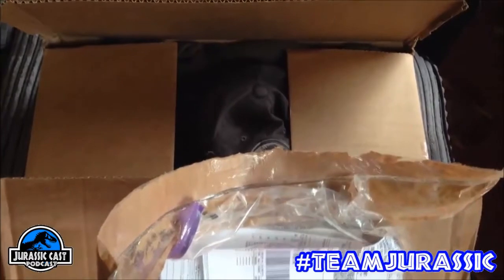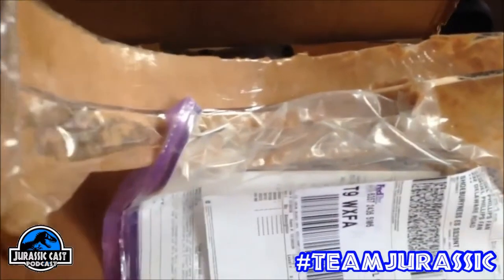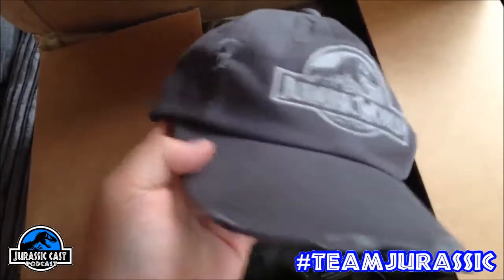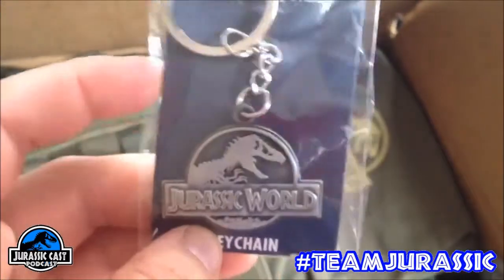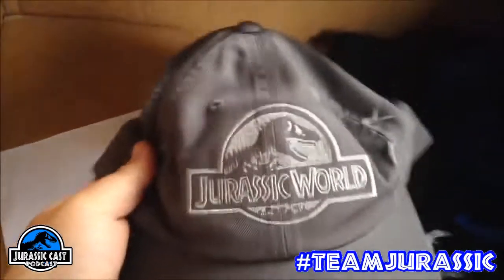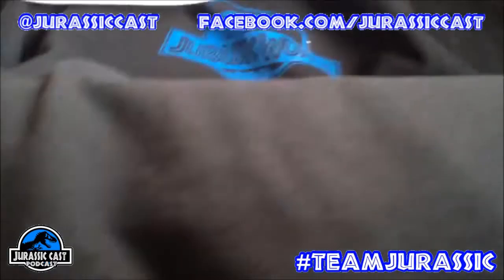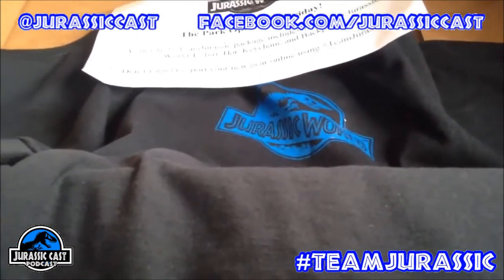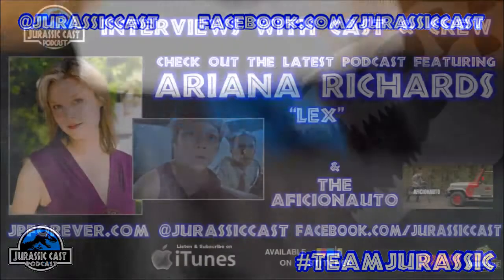Jurassic World Competition prize package 2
Sam talks you through the our TeamJurassic Competition prize package 2, Enter now with the hashtag TeamJurassic to win some Jurassic World Goodies!

CLOSING DATE JUNE 20TH 2015!